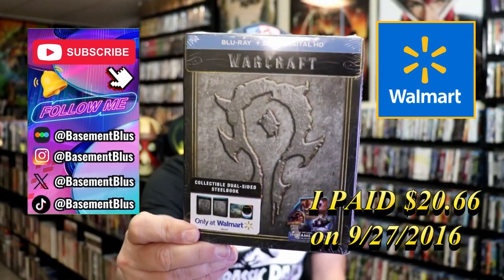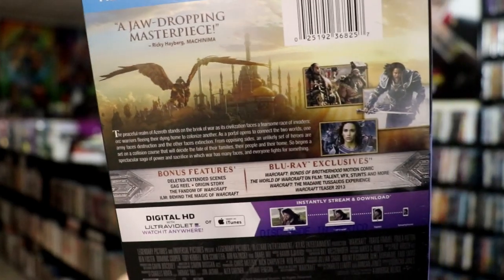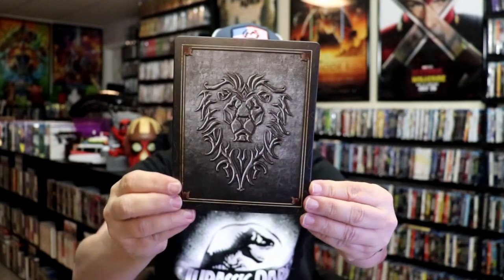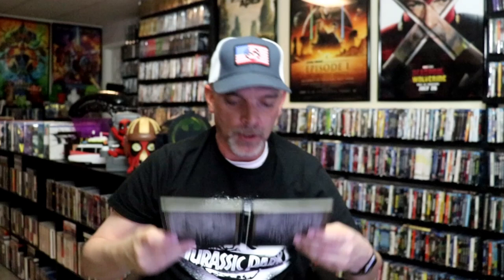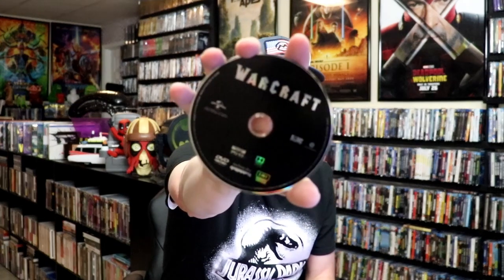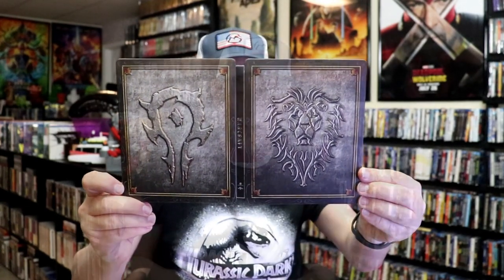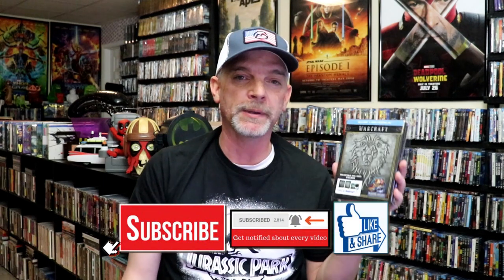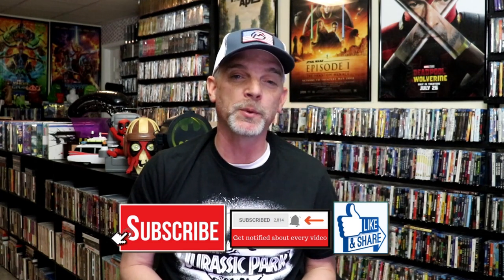Warcraft Walmart Exclusive Dual-Sided Blu-ray Limited Edition Collectible Steelbook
Check out the Warcraft Blu-ray Limited Edition Steelbook!

► Purchase on 4K Ultra HD Blu-ray
► Purchase on Blu-ray